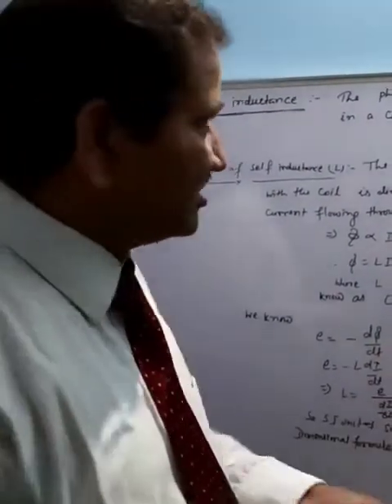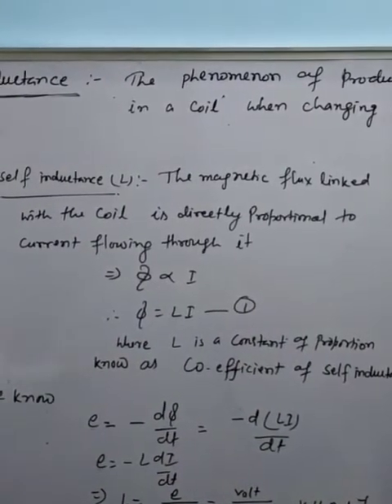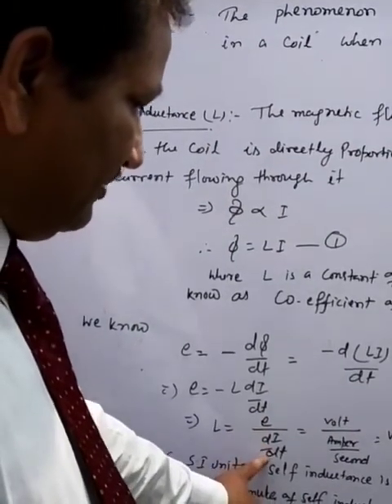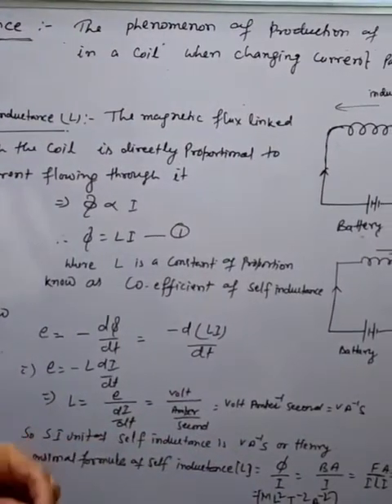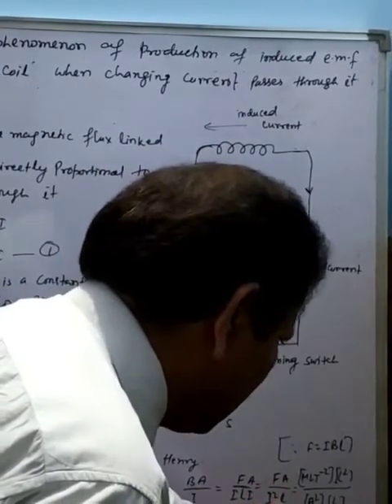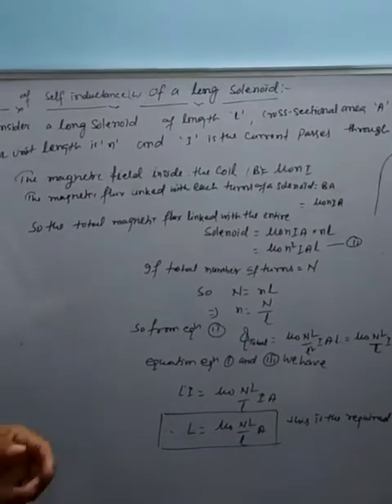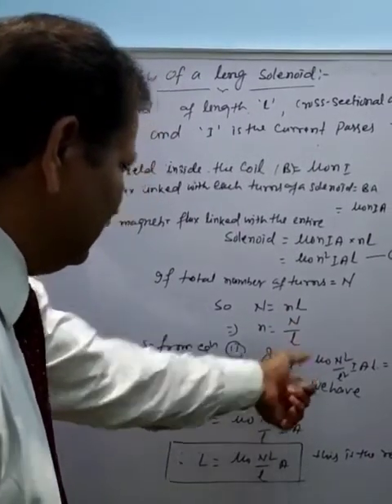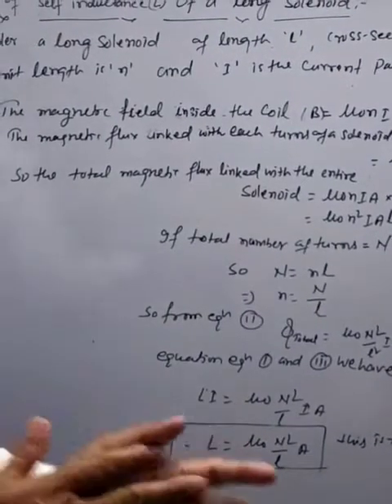Class- XII, Subject- Physics, Chapter- 6, Topic- Electromagnetic induction, Rawal Public School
Rawal Online Classes Class XII Subject Physics Chapter 6 Topic Electromagnetic induction Rawal Public School